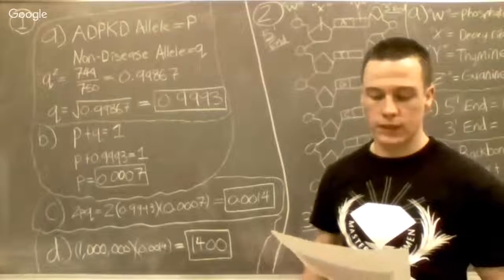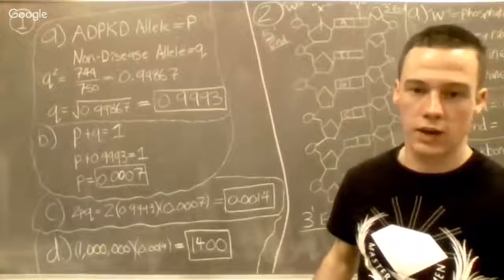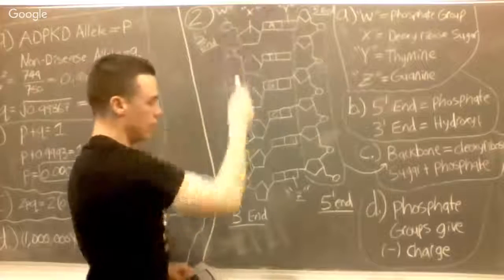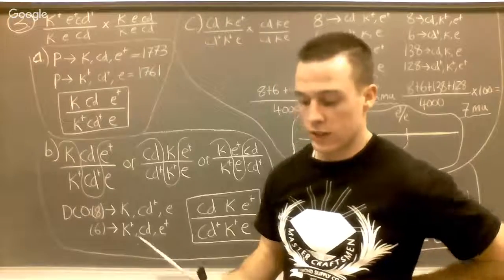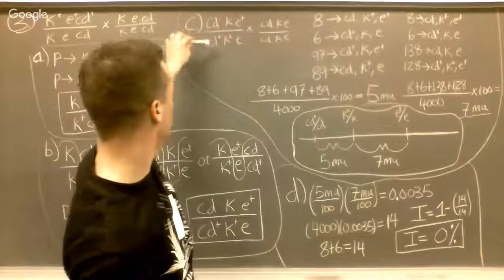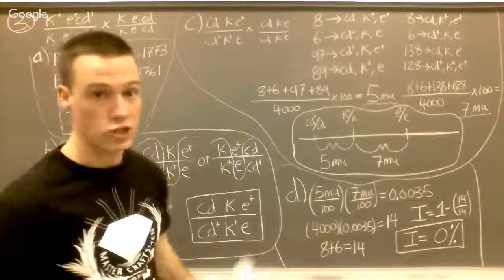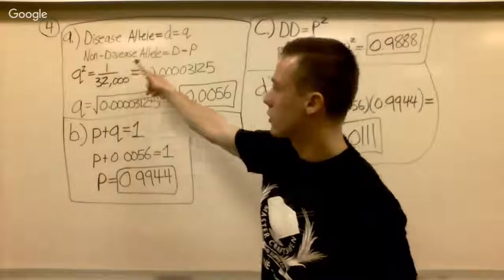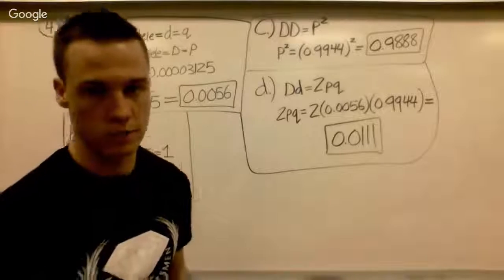Exam 2 - Write On